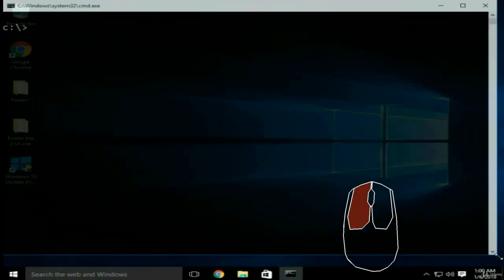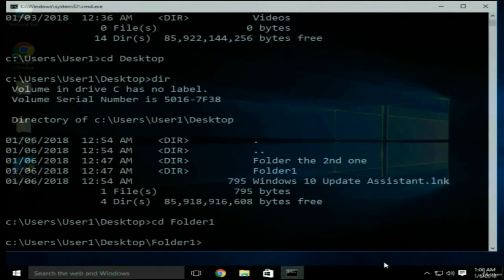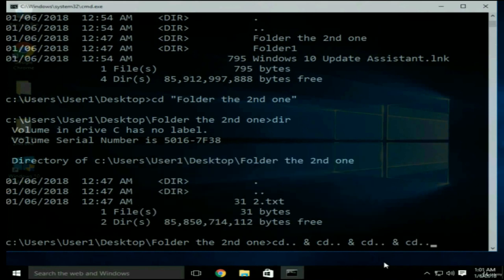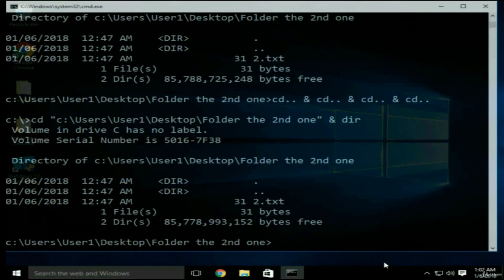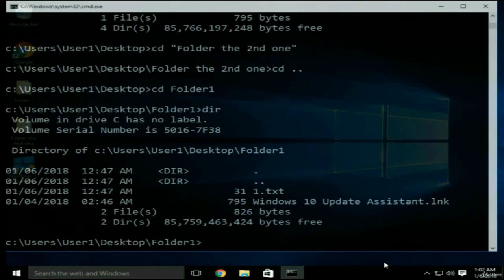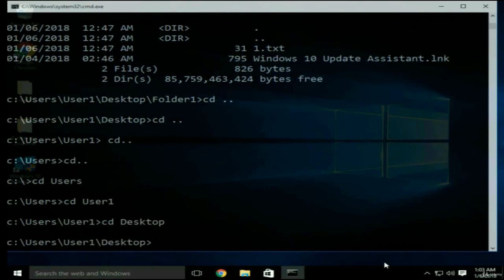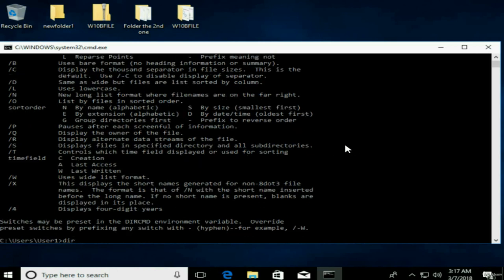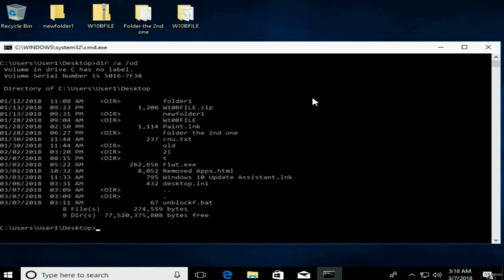Navigating in the Command Prompt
All video im going to uplode about ethical hacking      Navigating in the Command Prompt